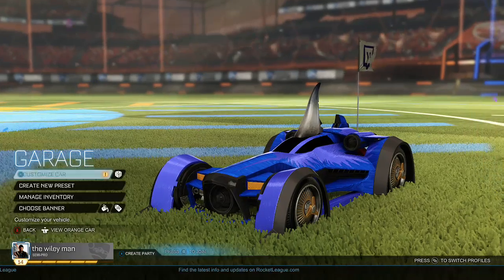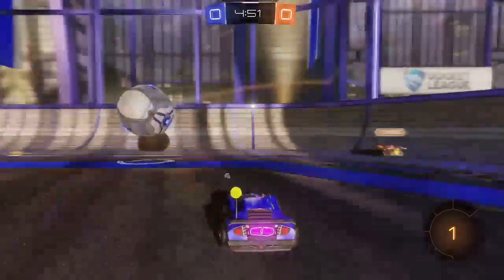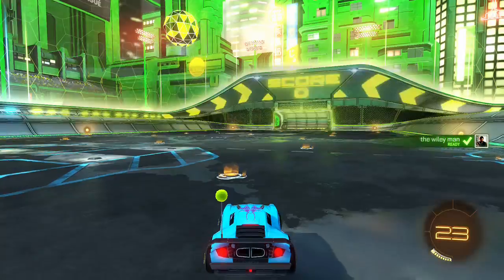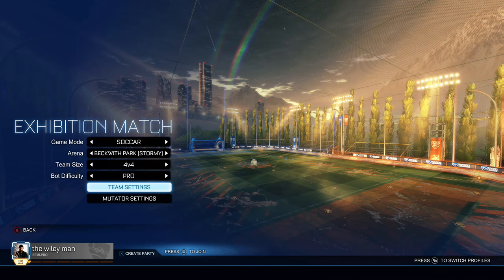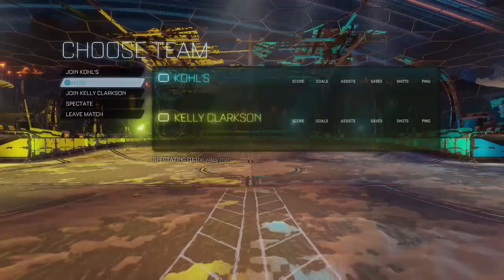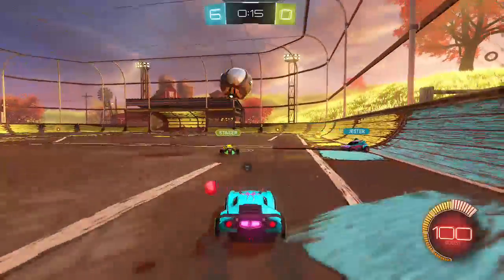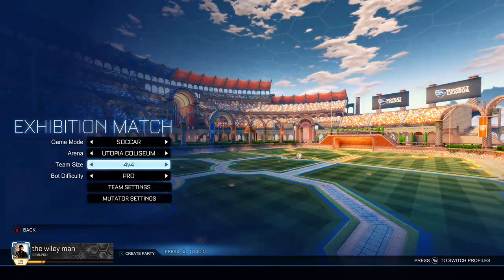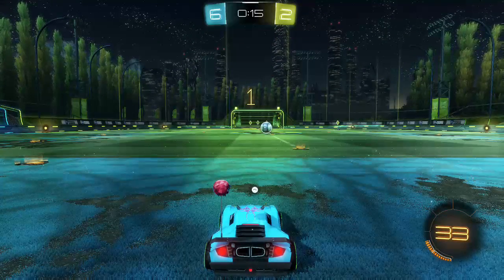EASTER EXTRAVAGANZA 2018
Rocket League with Kohl's and Kelly Clarkson?